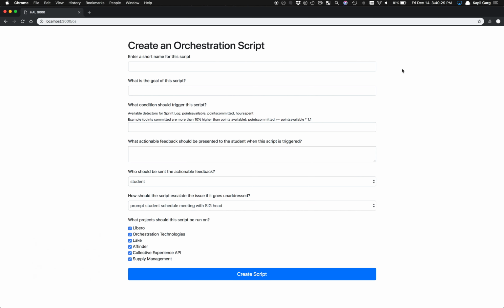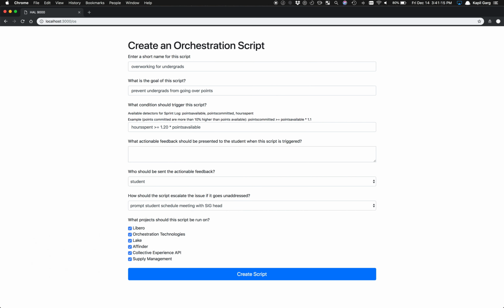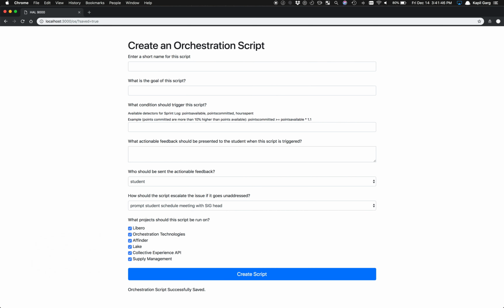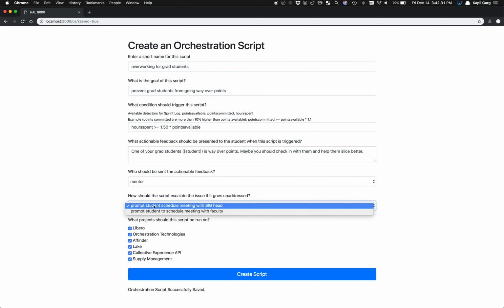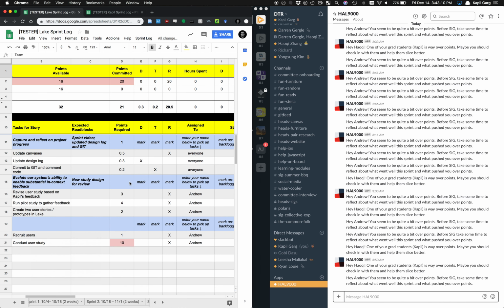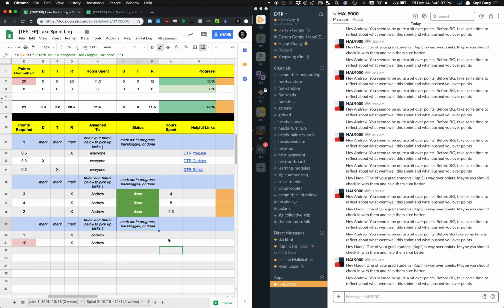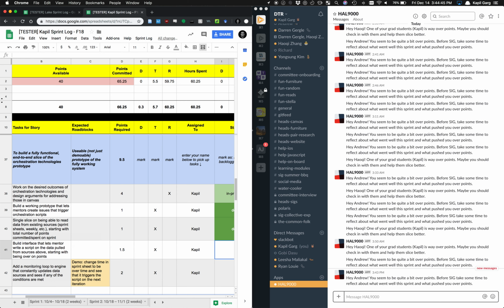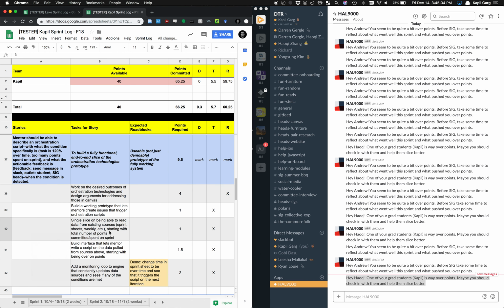Orchestration Scripts Demo F2018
An early demo of orchestration scripts: a system for helping people develop effective strategies for working and learning in networked communities.